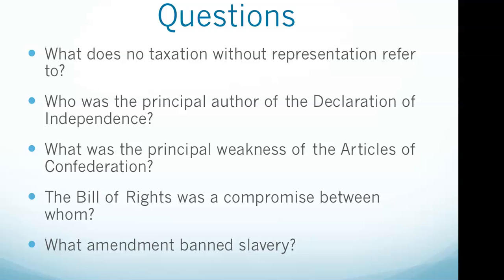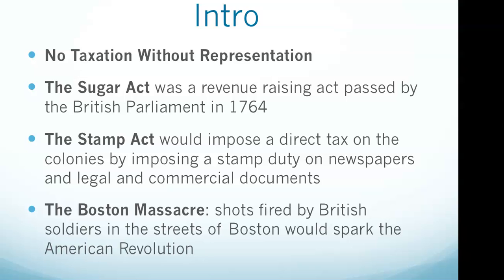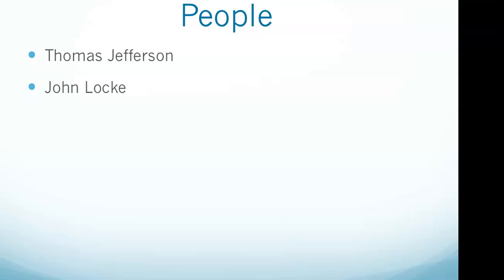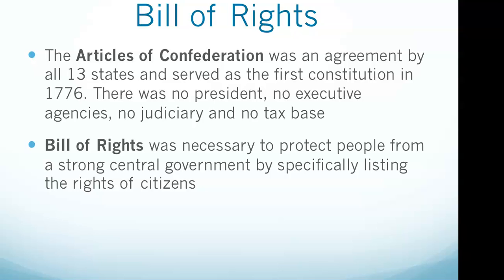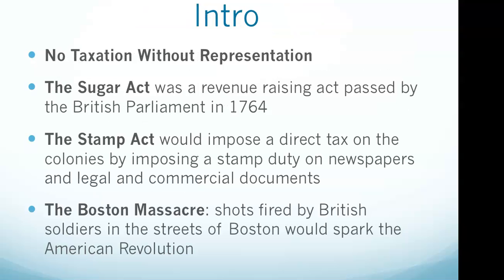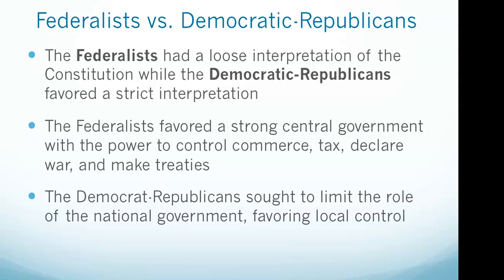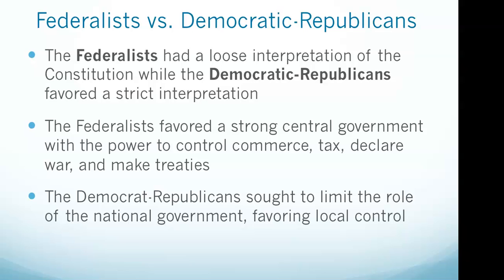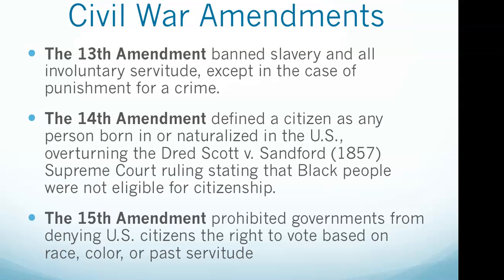PRAXIS Elementary Ed Exam: American Revolution and Founding (round preview)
"No taxation without representation" was a slogan used by American colonists in order to convey that many individuals residing in the 13 colonies believed that, as they were not directly represented in the distant British Parliament, any laws it passed affecting the colonists (such as the Sugar Act and the Stamp Act) were illegal under the Bill of Rights 1689, and were a denial of their rights as Englishmen.

The Sugar Act was a revenue raising act passed by the British Parliament in 1764. This increased the colonists' concerns about the intent of Parliament and continued the growth of what would become the American Revolution.

The Stamp Act would come a year later and impose a direct tax on the colonies by imposing a stamp duty on newspapers and legal and commercial documents.

The Boston Massacre occurred on March 5, 1770.  Shots fired by British soldiers in the streets of Boston on that day would spark the American Revolution.

War
There were actually two battles of Saratoga (September 19 and October 7, 1777). British General John Burgoyne was forced to surrender his entire army on October 17. Many think this was the turning point of the war. Fort Sumter is in Charleston, South Carolina and was the location of the first battle of the Civil War in 1861.

People
Thomas Jefferson was an American Founding Father who was the principal author of the Declaration of Independence and later served as the third President of the United States from 1801 to 1809.

John Locke believed that people are born with certain natural rights (life, liberty, property). Locke embodied the principles of Enlightenment and was a clear influence on the founding fathers and the Declaration of Independence.

Articles of Confederation and the Bill of Rights
The Articles of Confederation was an agreement by all 13 states and served as the first constitution in 1776. There was no president, no executive agencies, no judiciary and no tax base.  The new constitution (in 1789) would have a much stronger federal government with a president, courts, and taxes.

The Articles of Confederation had a weak federal government. States printing their own currency interfered with interstate trade. Giving all of the power to the states meant that the federal government had no ability to enforce laws. Another big one that you should be familiar with is no federal taxes.

You need to be familiar with the Bill of Rights. The Anti-Federalists believed that the Bill of Rights was necessary to protect people from a strong central government by specifically listing the rights of citizens. The Bill of Rights was added to the Constitution as a compromise between the Federalists and the Anti-Federalists.

Law
Marbury v. Madison helped define the boundary between the executive and judicial branches of government and led to judicial review.

The Tenth Amendment expresses the principle of federalism by stating that the federal government possesses only those powers delegated to it by the United States Constitution. All remaining powers are reserved for the states or the people.

The Homestead Act became law in 1862. The act provided 160 acres of unoccupied land to settlers if they improved the land and lived there for five years.

The Great Compromise of 1850 allowed for the creation of slave states and demanded that northerners help in capturing fugitive slaves.

Federalists vs. Democratic-Republicans
The Federalists had a loose interpretation of the Constitution while the Democratic-Republicans favored a strict interpretation. This meant that the Federalists thought that if the Constitution did not rule out something, then it was okay while the Democratic-Republicans thought that if it was not in the Constitution then it was not permitted by law. The Federalists favored a strong central government with the power to control commerce, tax, declare war, and make treaties. The Democrat-Republicans sought to limit the role of the national government, favoring local control. The two groups had different views of the constitution. The Federalists believed that the economy should be based on merchants and trade while the Democratic-Republicans believed it should be based on agriculture. The Federalists were led by Alexander Hamilton, and the Democratic-Republicans by Thomas Jefferson.
Civil War Amendments
The 13th, 14th, and 15th Amendments, known collectively as the Civil War Amendments, were designed to ensure equality for recently emancipated slaves.

The 13th Amendment banned slavery and all involuntary servitude, except in the case of punishment for a crime.

The 14th Amendment defined a citizen as any person born in or naturalized in the U.S., overturning the Dred Scott v. Sandford (1857) Supreme Court ruling stating that Black people were not eligible for citizenship.

The 15th Amendment prohibited governments from denying U.S. citizens the right to vote based on race, color, or past servitude.